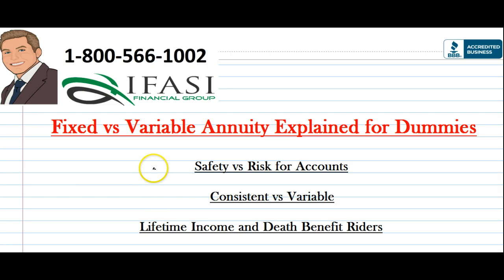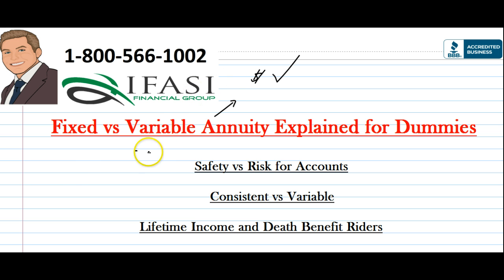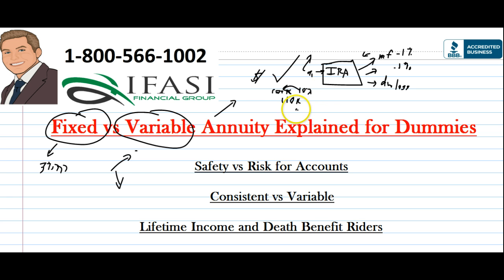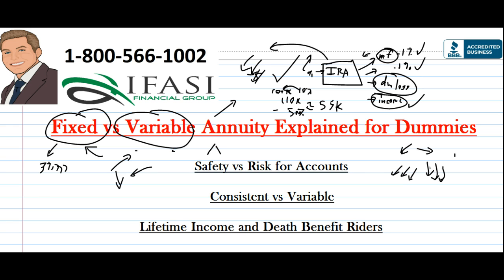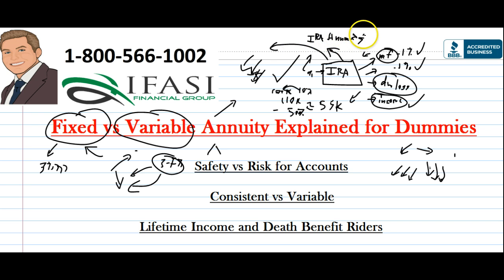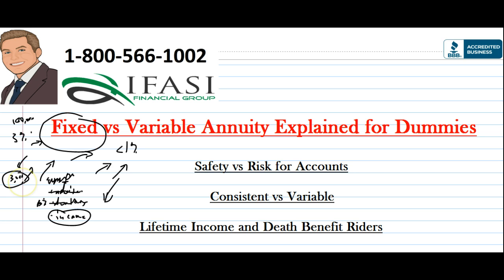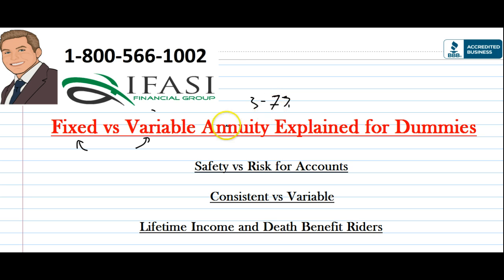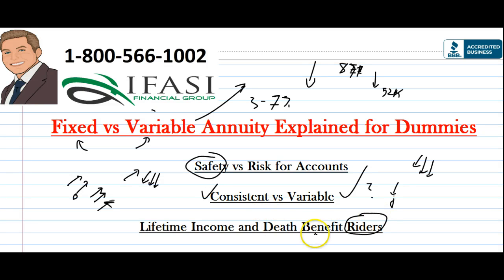Fixed vs Variable Annuity - Fixed vs Variable Annuity for Dummies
What are fixed vs variable annuities – What is a fixed vs variable annuity? 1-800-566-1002 . What are the best types of fixed vs variable annuities and learn how you can avoid the most common mistakes that individuals have made when looking into a fixed annuity vs variable annuity.

Why Choose an Annuity? The Benefits of Fixed and Variable Annuities

Fixed and variable annuities are the two main types of annuities available to investors, each offering their own unique features and benefits. While the primary purpose of an annuity is to provide an income stream during retirement, otherwise referred to as the liquidation of an estate, there are a number of other reasons investors choose this vehicle within their overall portfolio. Here are some of the primary benefits of annuities to investors:

Immediate Income - Immediate annuities offer retirees an immediate income stream. This feature offers the solution many retirees are seeking; a guaranteed income stream to cover their basic household expenditures. Immediate income is created with a single lump sum investment made into either a variable or fixed annuity contract. For example, a retiree may choose to transfer or re-invest their non-qualified or even qualified capital into an immediate annuity for the purpose of creating a guaranteed income stream for life. Depending upon the risk tolerance of the annuity owner, a fixed or variable annuity contract may be selected.

Income for Life - One of the primary concerns of many retirees is outliving their capital. An annuity can offer peace of mind to investors, as they can offer a guaranteed income for the duration of the account owner's or annuitant's lifetime.

Tax Deferral - One of the most attractive features of an annuity is the tax deferral offered to the capital invested during the appreciation phase. Any capital appreciation shown on the investments within an annuity are not taxed during the capital appreciation phase. This benefit allows an investor's capital to compound over time.

Guarantees - When annuity owners select fixed contracts, they are receiving a guaranteed rate of return or interest on their underlying capital. This guaranteed interest rate is stated within the annuity contract offered by the insurance company. And upon withdrawal, they are receiving a guaranteed income for life or for a period certain, depending upon which option was selected.

Fixed annuity vs variable annuities
Fixed vs variable annuity income
Fixed vs variable annuity explained
Fixed vs variable annuity reviews
Variable vs Fixed Annuity review
What is the best fixed indexed variable annuity vs the top immediate income fixed or variable annuity for retirement